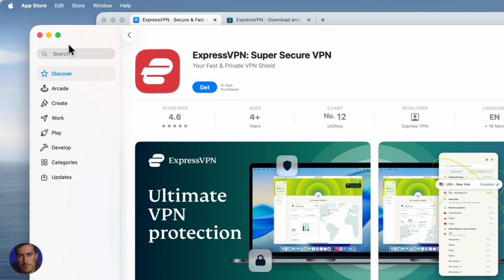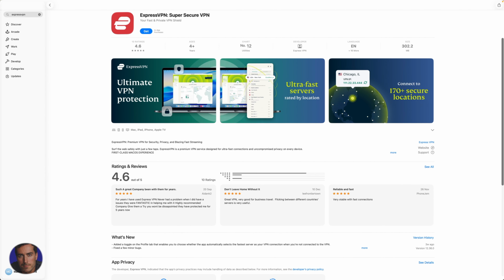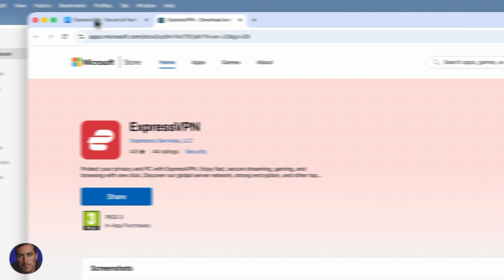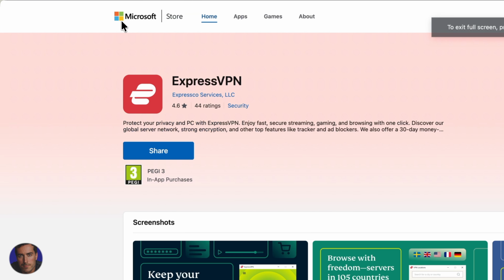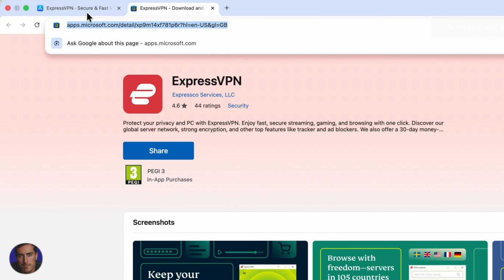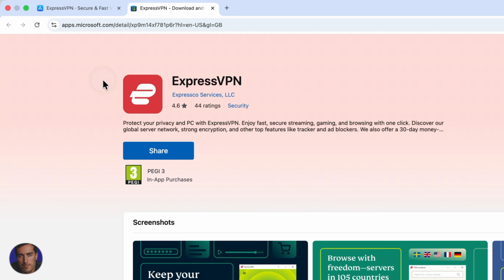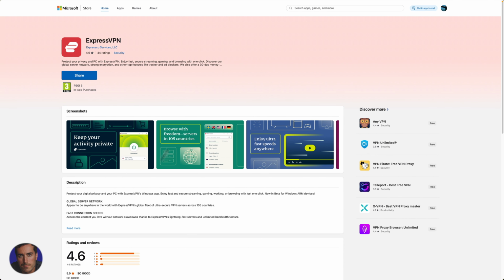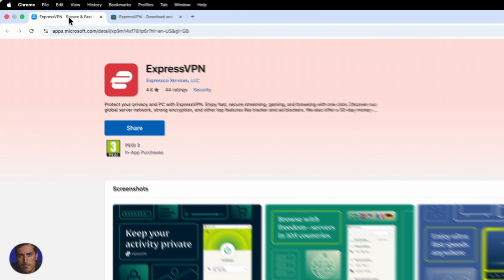How to Download ExpressVPN (Secure VPN | Official App)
🔐 Want to protect your accounts better? Grab my free Online Security Starter Kit

Learn how to download ExpressVPN! This guide covers everything you need to know for both Apple and Windows devices.

Timestamps:
0:00 - Introduction
0:30 - Downloading On Apple Devices
0:55 - Downloading On Microsoft Store

I’ve turned this into an article as well — read it

▬▬▬▬ Links & Resources ▬▬▬▬

▬▬▬▬ Video Transcript ▬▬▬▬

Hey everyone, it’s Matt, and today I’m going to show you how to download ExpressVPN. Depending on your device, there are different methods to get it, so let’s dive in.

First, let’s start with Apple devices. If you’re using an iPhone or a Mac, you’ll want to head over to the App Store.

Just click on the App Store icon on your device. Once you’re in the store, it’s really straightforward.

You just need to search for "ExpressVPN" in the search bar. After you find it, click on the app, and then hit the "Get" button.

This will start the download process for ExpressVPN on your device. It’s available for not just the Mac, but also the iPad, iPhone, and even the Apple TV.

The installation process is pretty much the same across all these platforms, so just follow the prompts to install it. Now, if you’re using a Windows computer, you can download ExpressVPN from the Microsoft Store.

I’ll provide the URL for both the Microsoft and Apple Stores in the video description, so you can easily access them without having to search. Just click on the link that corresponds to your system, and it will take you directly to the download page.

Once you’re on the Microsoft Store page, the process is similar. Find ExpressVPN, click on it, and then select "Get" to start downloading.

That’s really all there is to it! I hope you found this video on how to download ExpressVPN useful.